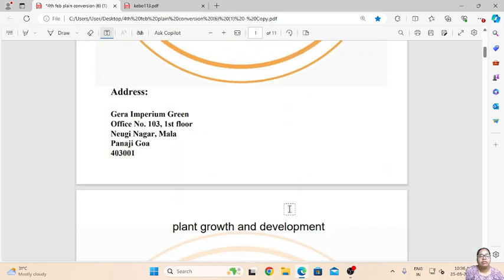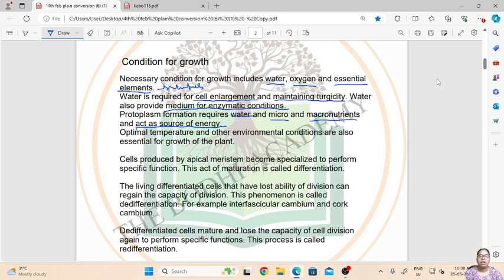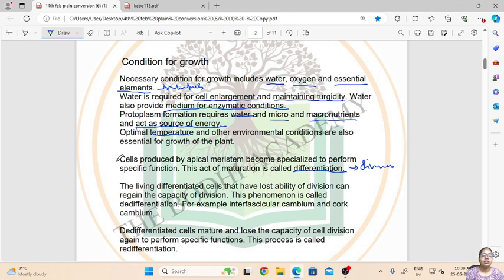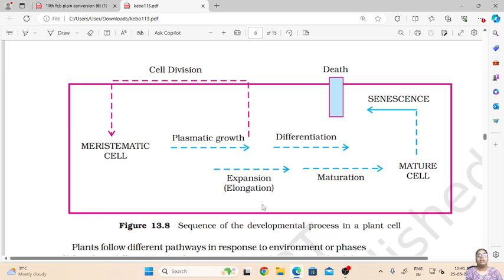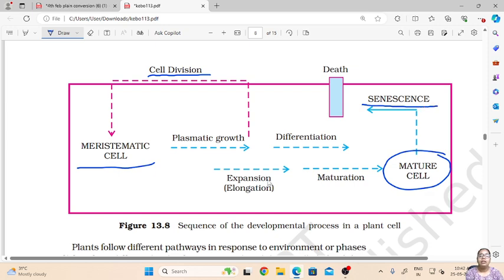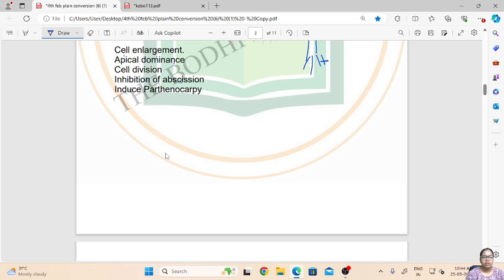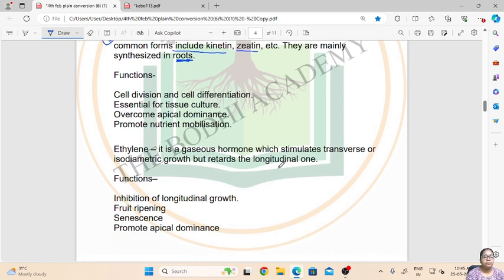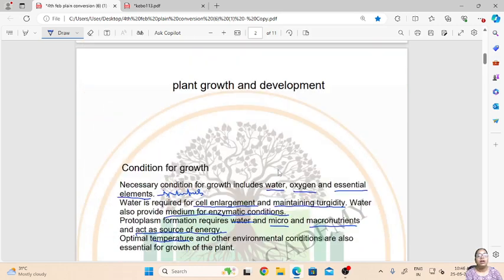GOA BOARD | CLASS 11 | PLANT GROWTH AND DEVELOPMENT | PART 2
Let us learn about Chapter Plant Growth And Development. This chapter meticulously explores the various stages of plant growth, from germination to senescence, elucidating the underlying mechanisms and regulatory pathways involved. Students are introduced to fundamental concepts such as photoperiodism, hormonal regulation, and tropisms, which govern plant responses to environmental stimuli. Additionally, the chapter delves into the anatomy and physiology of plant organs, including roots, stems, and leaves, elucidating their roles in growth and development.